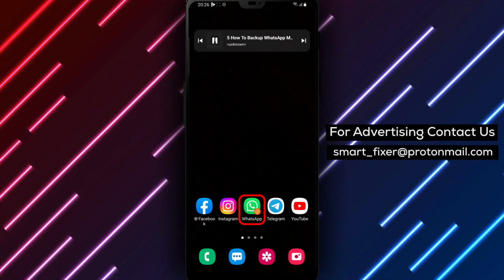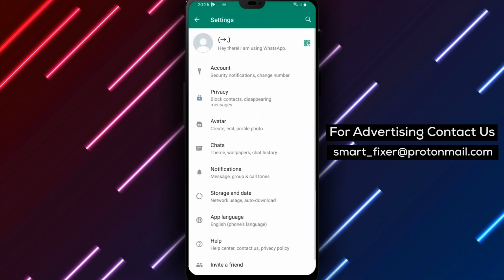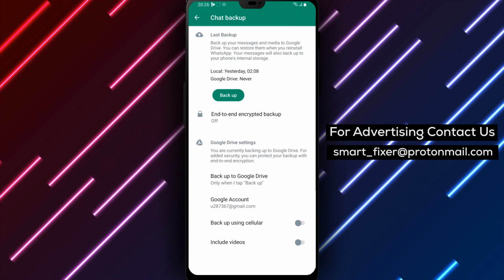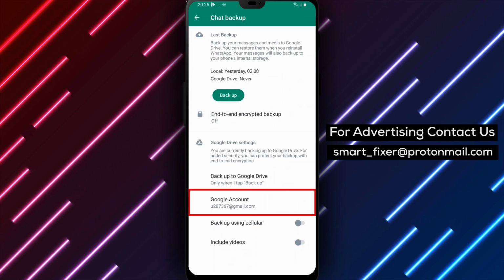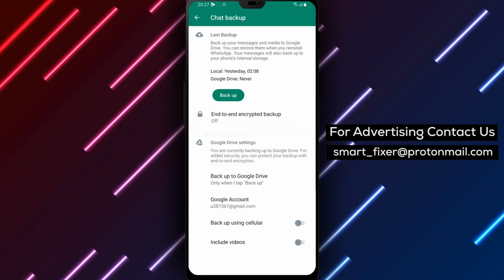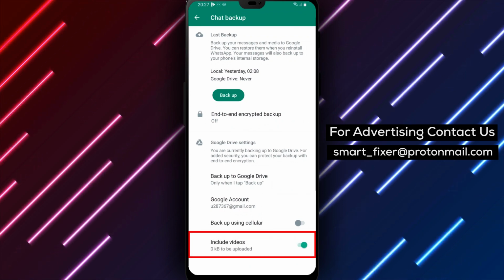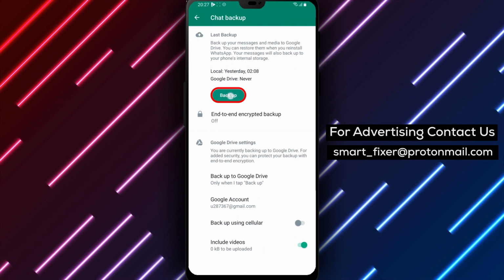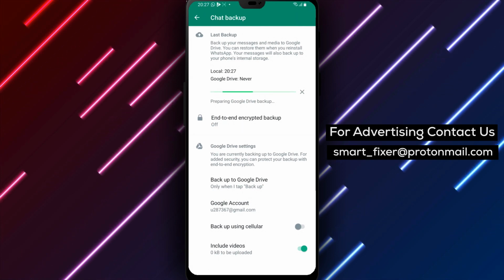How To Backup WhatsApp Media On Android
In this tutorial, we'll guide you on how to backup your WhatsApp media files on your Android device in six simple steps. Follow these steps to ensure that your media files, including videos, are always backed up and readily available whenever you need them.
1. Open WhatsApp on your Android device.
2. Tap the Menu icon.
3. Tap "Settings".
4. Tap "Chats" from the list of settings.
5. Tap "Chat Backup".
6. Tap "Account" to select or add your Google Drive account and check "Include Videos".
By following these steps, you can easily backup your WhatsApp media files on your Android device, and keep your data safe and secure.